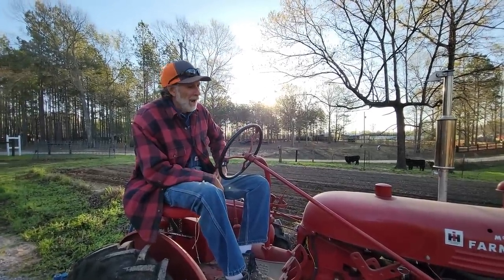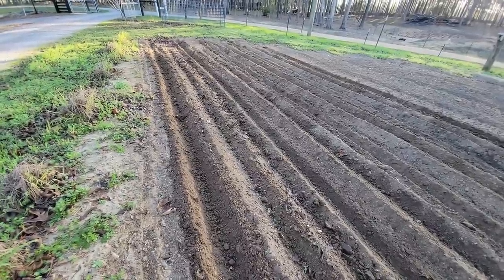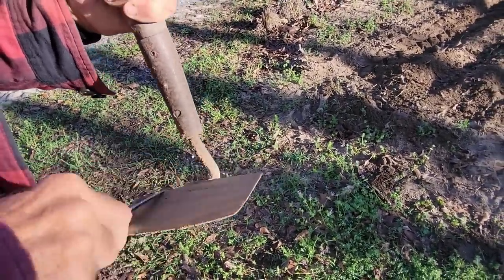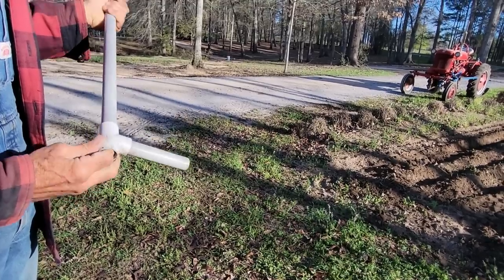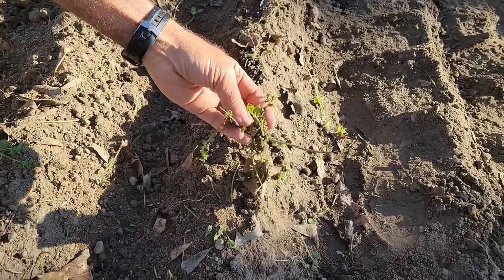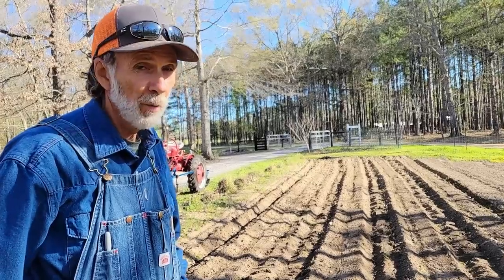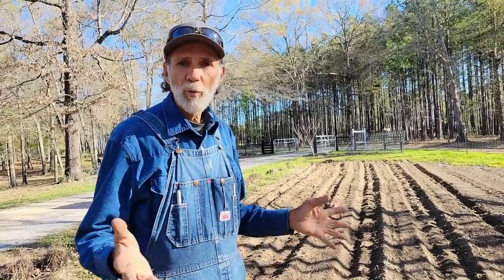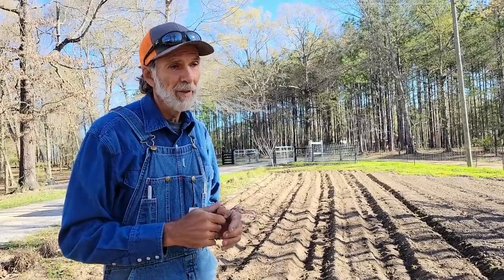It is TIME to PLANT Yellow Wax Beans - Zone 8 - FARMALL Cub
Farmall Cub is Danny's Favorite tractor to make rows and plow (cultivate) with.  Today he planted Cherokee Yellow Wax Bush Beans.

2. On your favorite podcast platforms like Spotify, iTunes, iHeart Radio, and about 10 more.
3.  If you want to go directly to the podcast use this